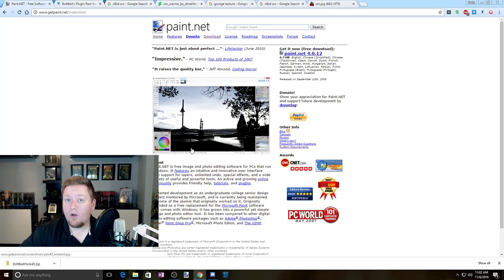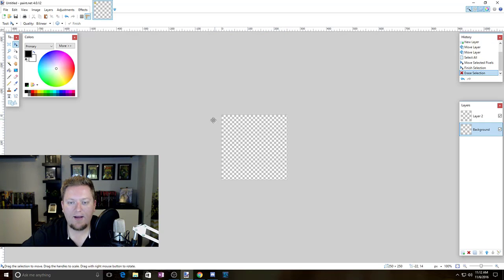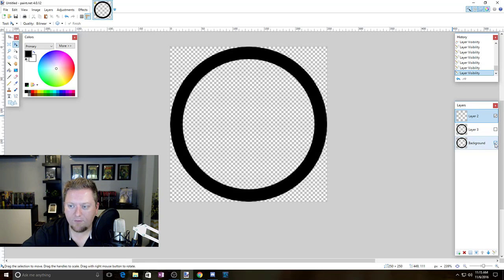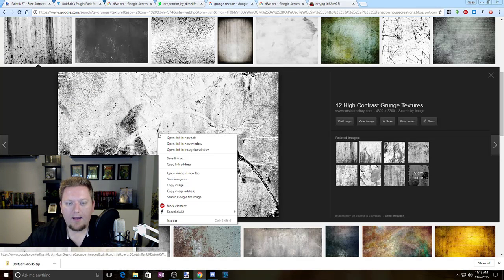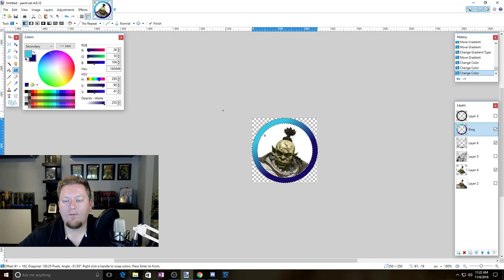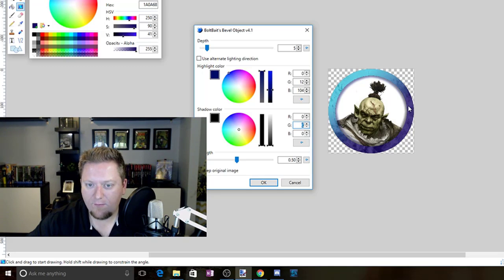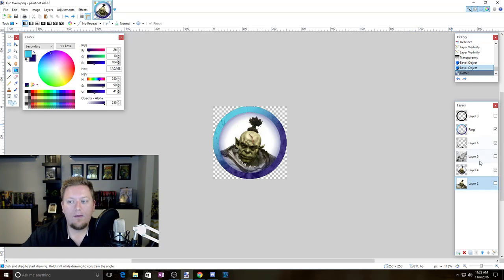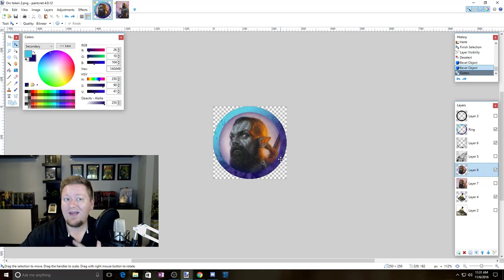Roll20 Master Series - How to Create Tokens : Part 2 (Advanced)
Video #15 in my Roll20 Master Series. This is part 2 of my videos on creating tokens to use in your game. I show you how to use an image editing software to create more professional looking tokens.

Do you have a gaming product you think people would want to see a review on or learn more about?